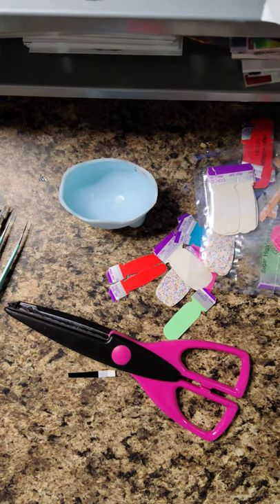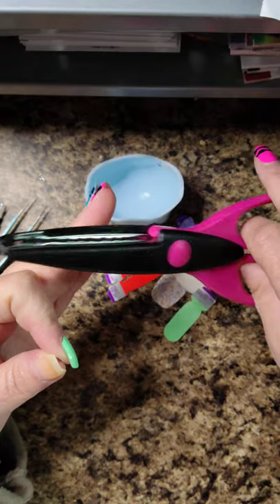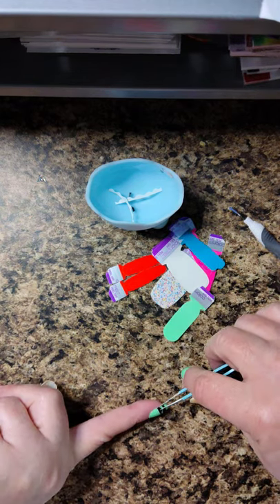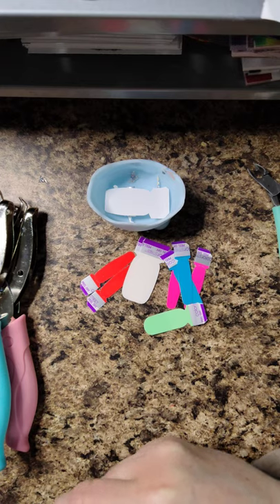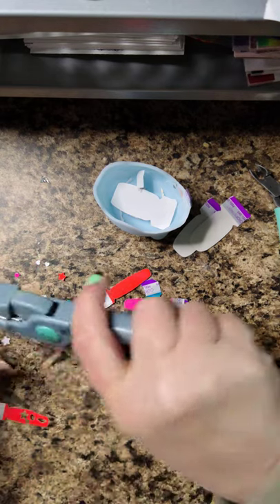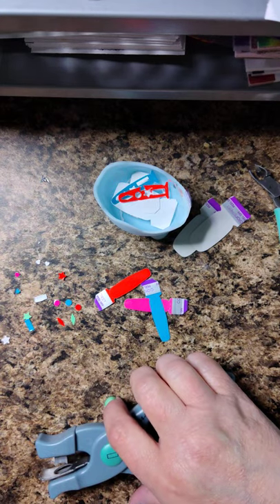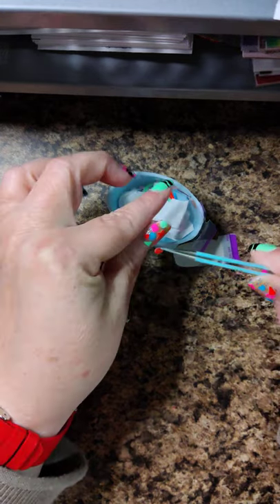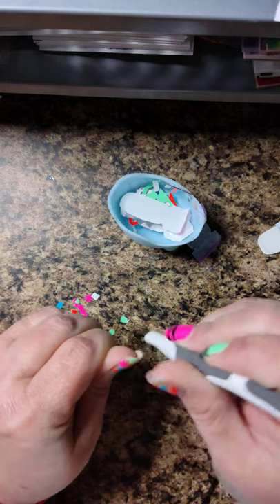Color Street- Back to School #1- Neons, craft scissors,punches, and dimension 🖍️🟩🔶🔘🔻🎒